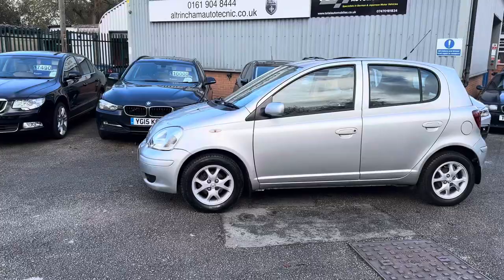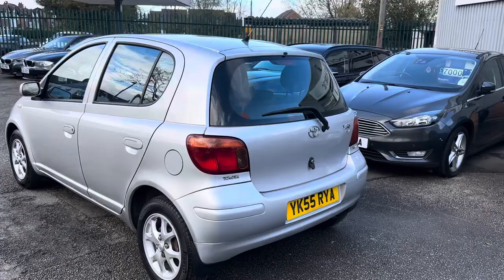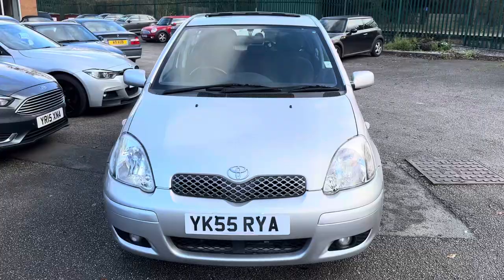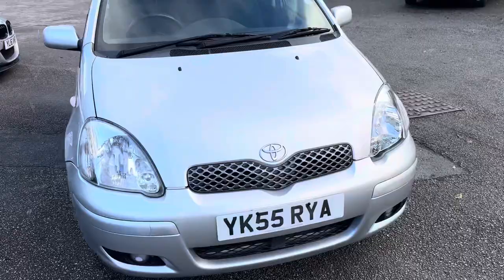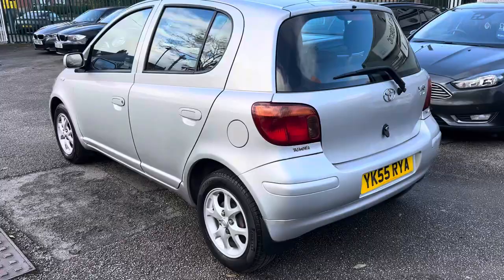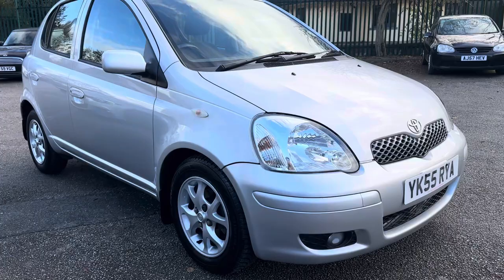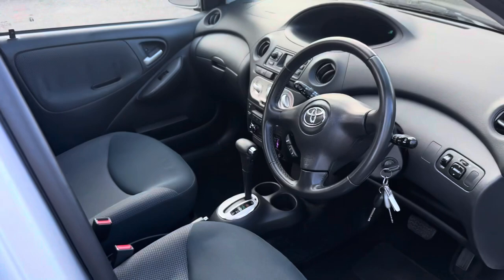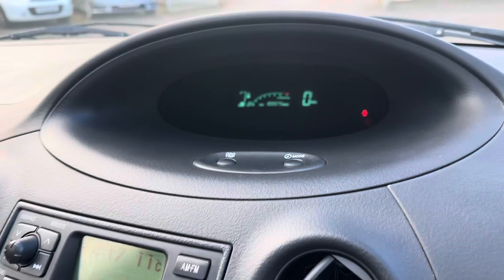Toyota Yaris 1.3 VVT-I T Spirit